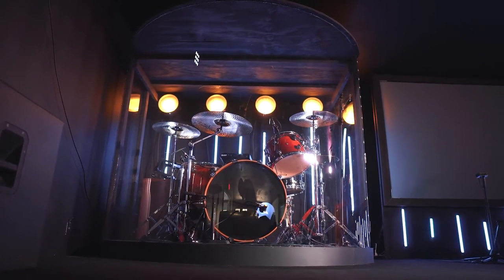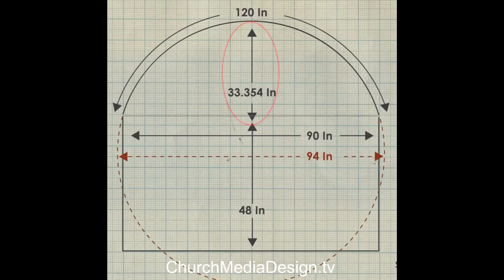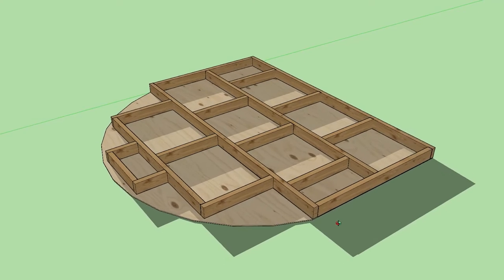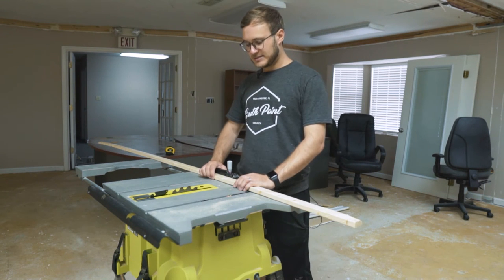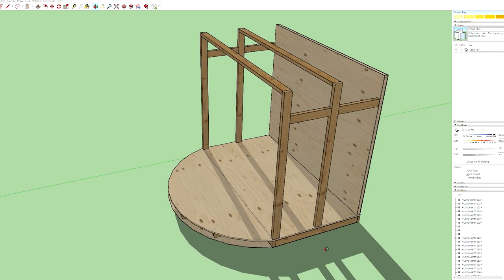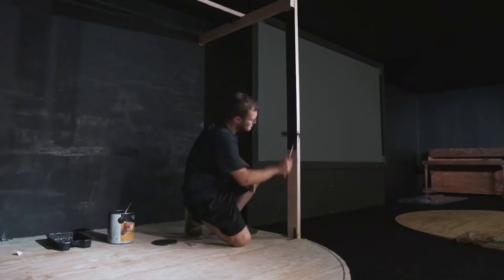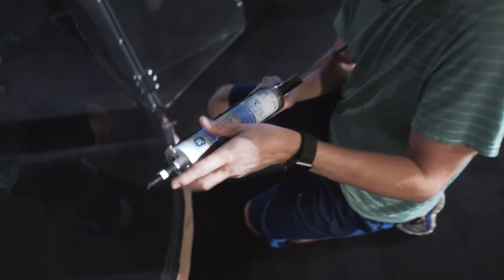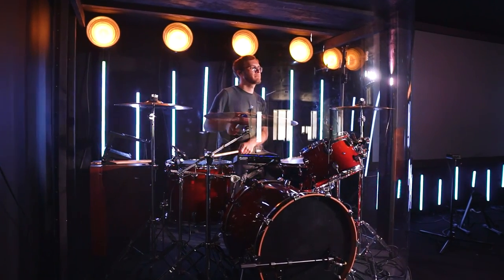DIY Drum Enclosure Build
HomebuiltHELP's Polycarbonate vs. Acrylic Explainer video -

We are back today with a completely different video than we've ever done - a DIY Drum Enclosure that is both gorgeous and effective!

At the beginning of October 2019, our church bought it's own building and with the help of others, we turned an old office building into a space for fellow believers to gather and worship Jesus! Since a lot of the stage set up and design would be DIY, we took advantage of this time to document a few of our projects.

Our drum enclosure turned out unique to our needs, and we are sure yours will too! We hope this video helps to get ideas flowing and helps figure out some processes we used - but feel free to experiment and do your own thing. We hope you come away from watching and feel like it may be something you and your team are able to tackle one day!

MB01UZXRCSRKLC1